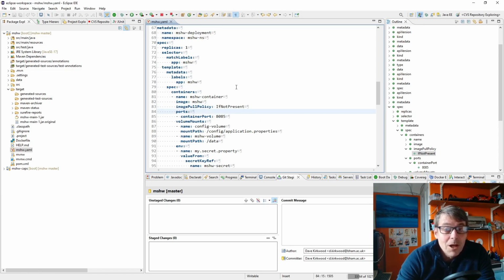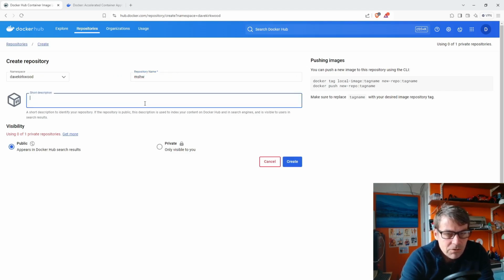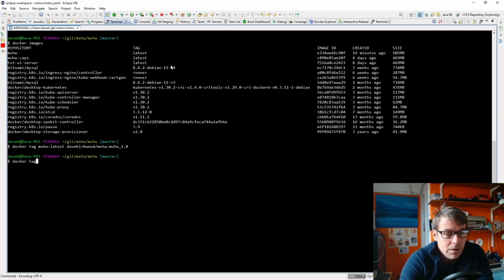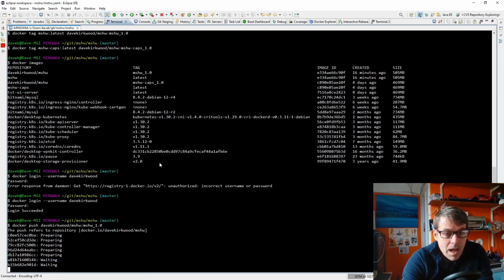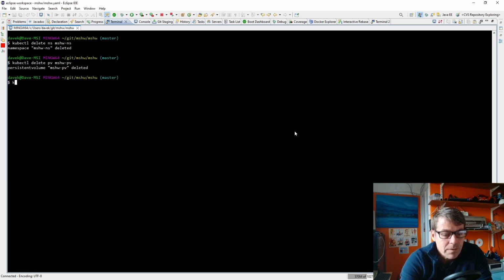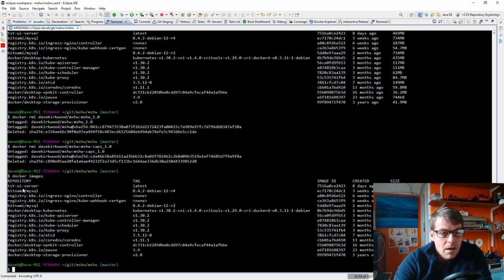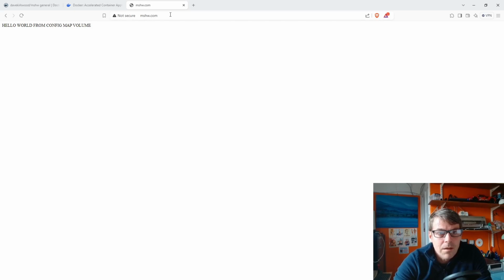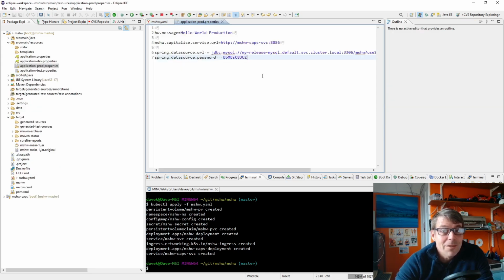Dockerhub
Dockerhub is a container registry for docker images. It allows us to share docker images with others and by using it, we can share YAML files with the pull image policy set to download images from docker hub if we don't have them locally. In this video, I upload my microservice images to dockerhub and redeploy my application using docker hub images, instead of local images.